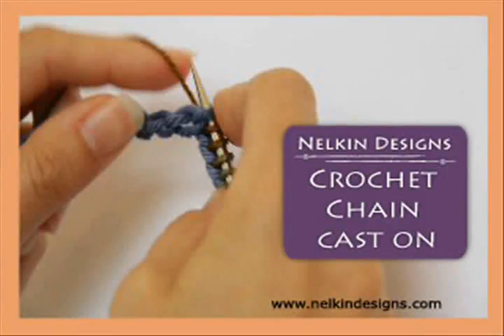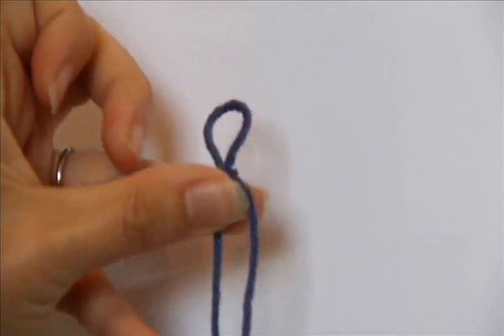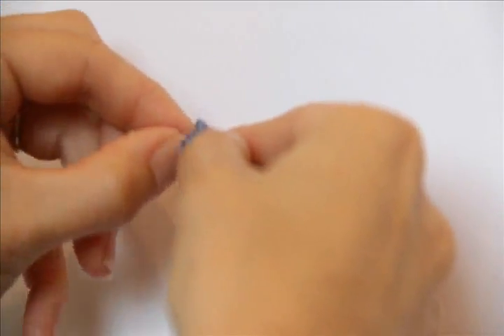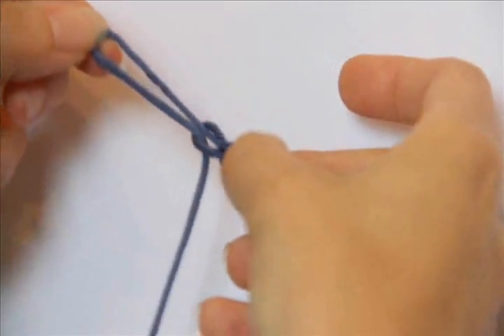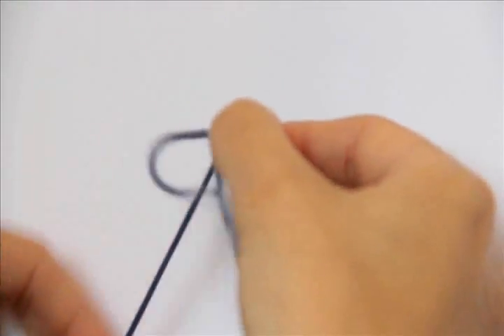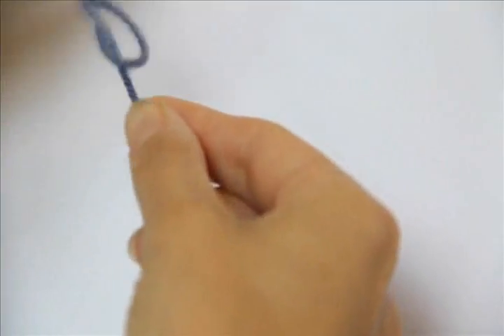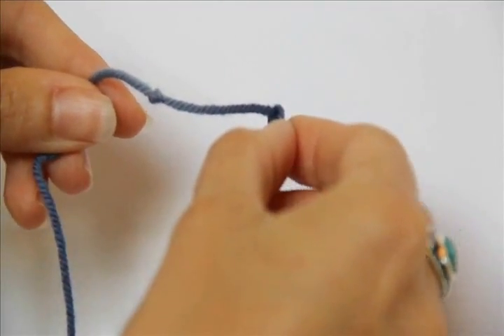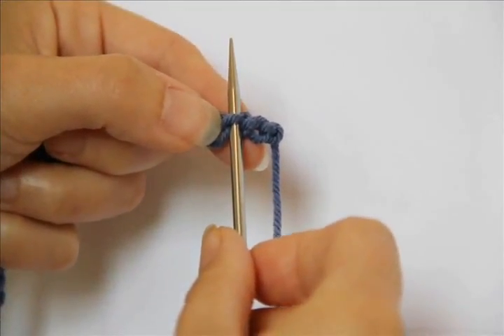Crochet Chain Provisional Cast On for Knitting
In this simple video Laura Nelkin shows how to work a crochet chain provisional cast on for knitting.